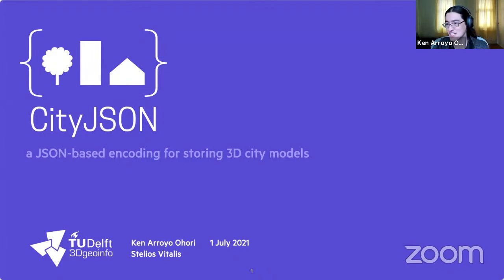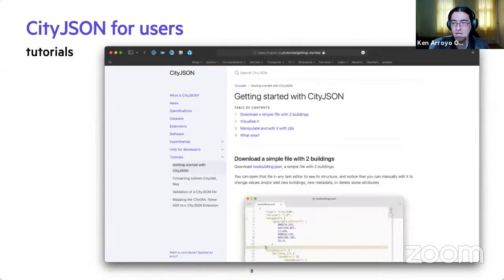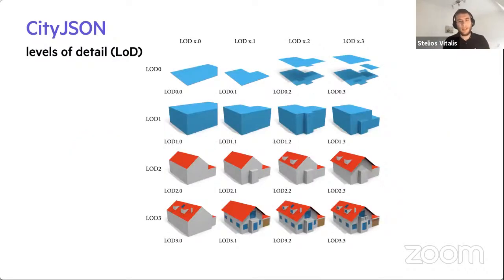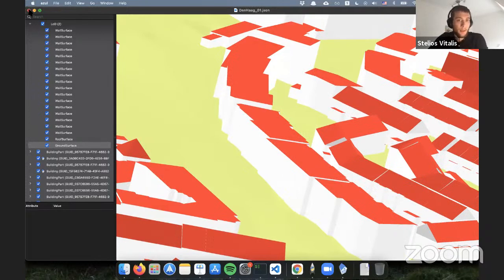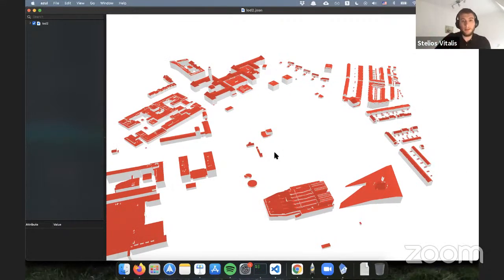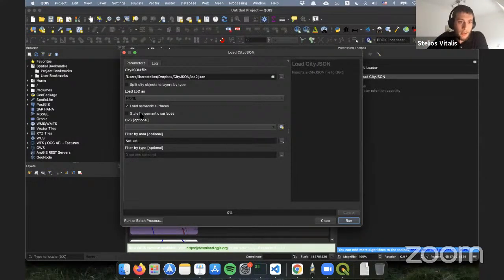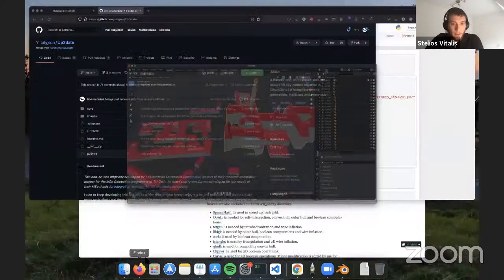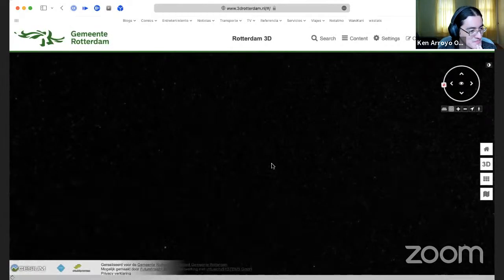CityJSON, a JSON-based encoding for storing 3D city models